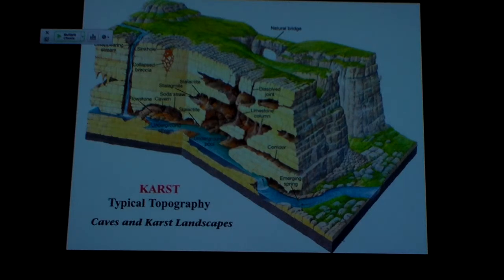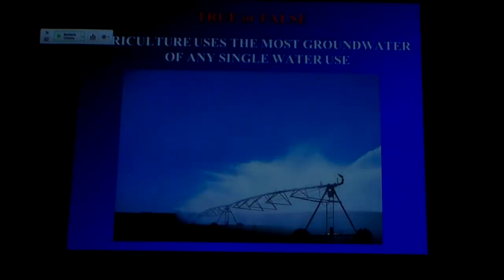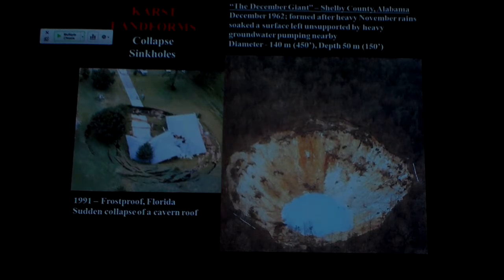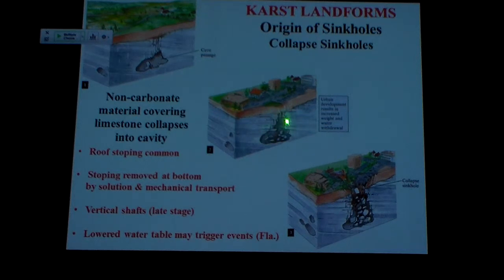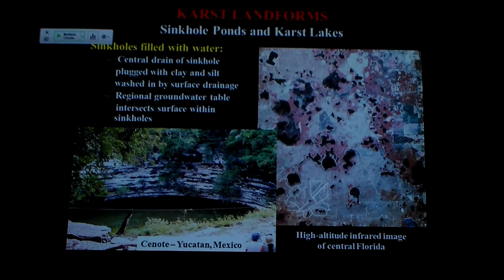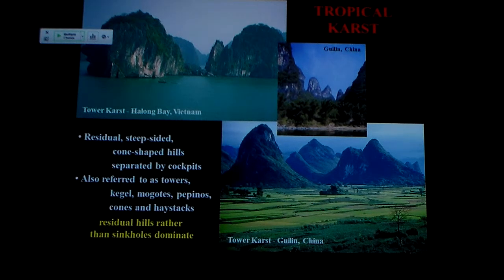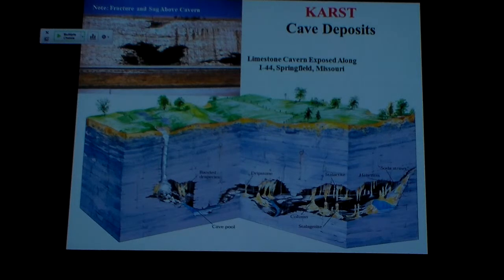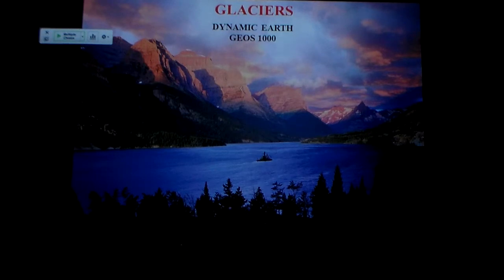GEOS1000 Lecture 21a